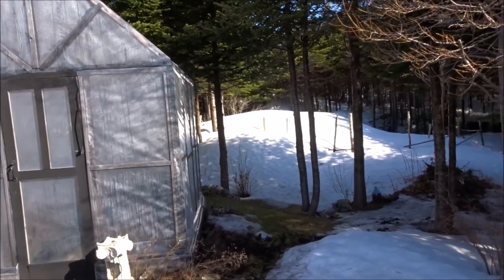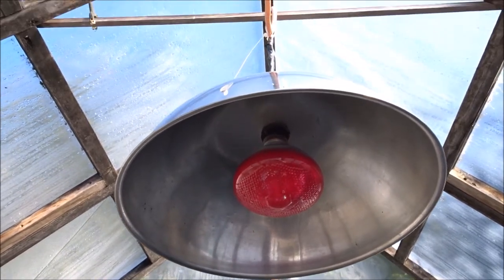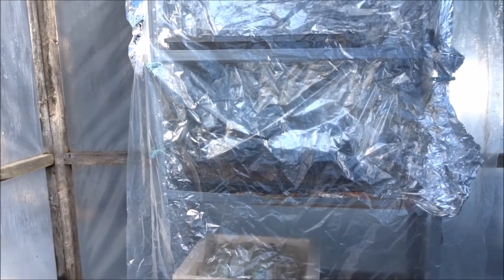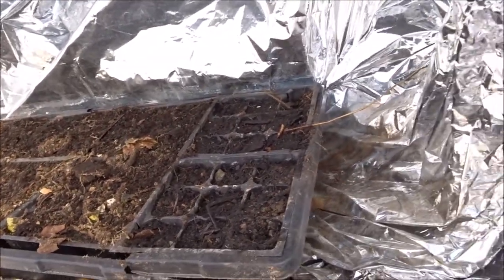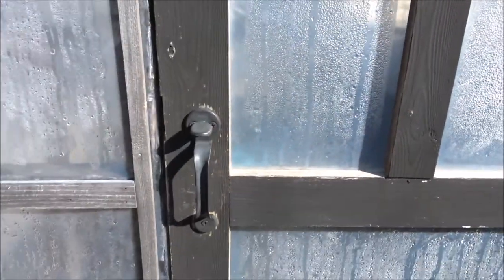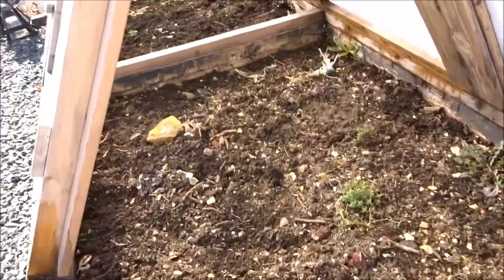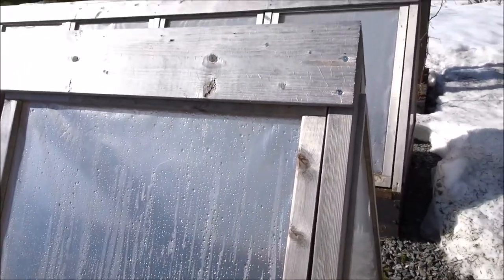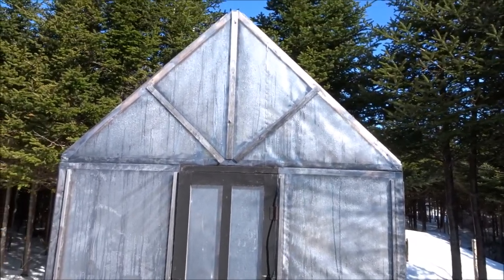Make Your Own Cold Frames & Greenhouse🌿 Short Season Cold Climate Gardening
Finally some sunshine!  The greenhouse is all prepared for spring and the cold frames are helping me get an early start on gardening!

Thanks!